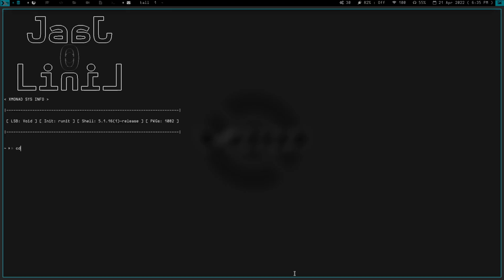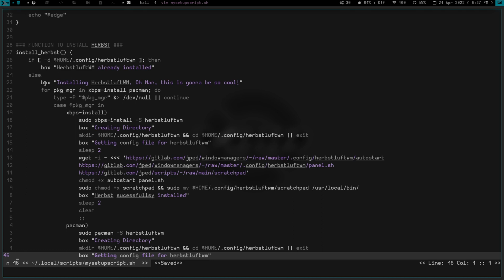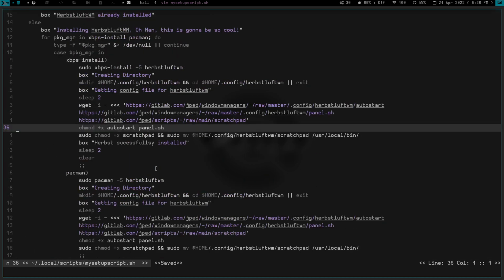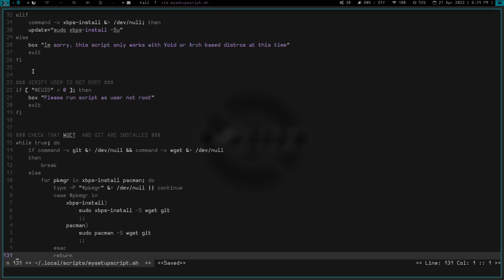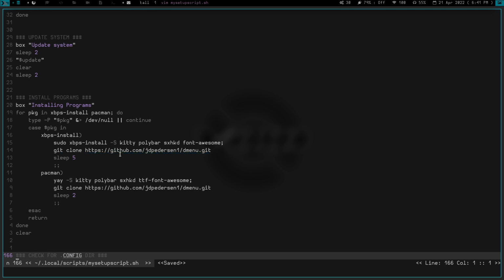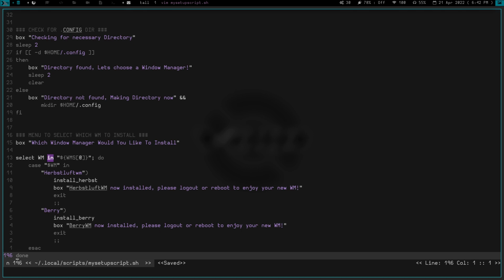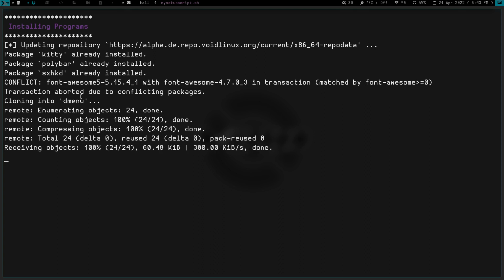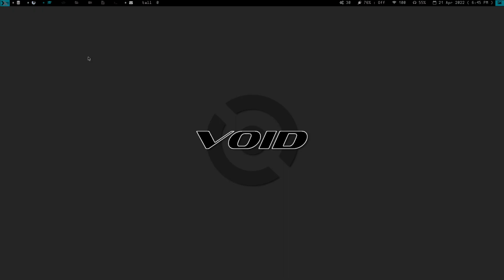Install script test run (sorry if you are tired of hearing about this, I'm almost done, I promise)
Going over and successfully running my install script.